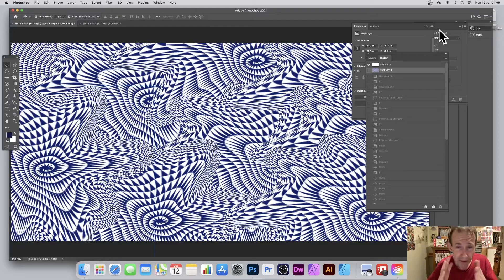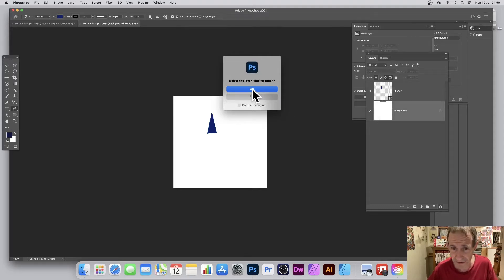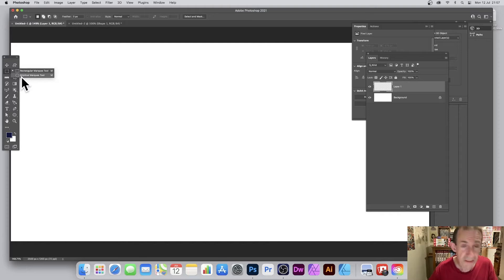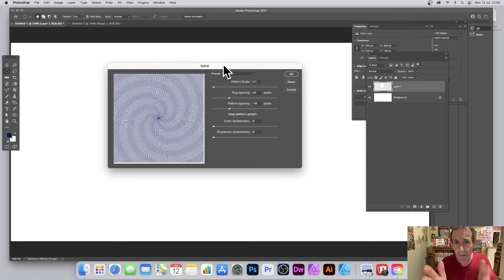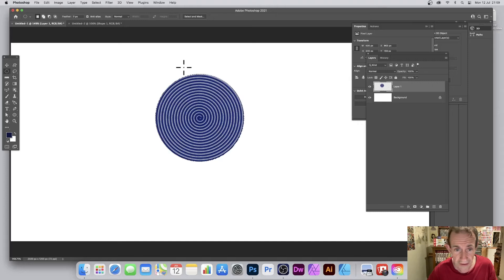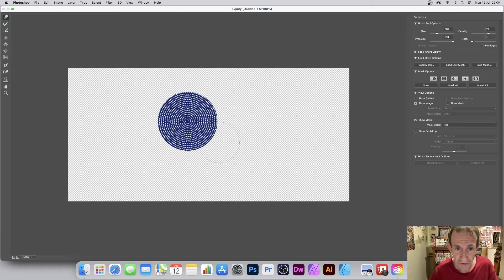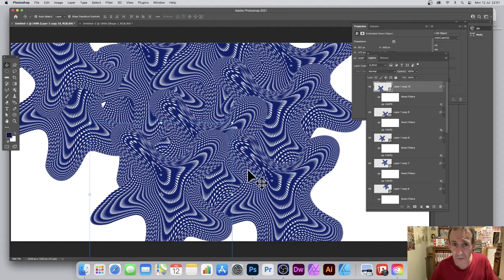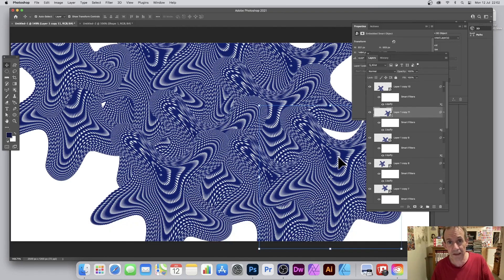WEIRD spiral pattern in Photoshop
How to create a spiral pattern in Photoshop using a basic triangular design and the pattern spiral script in edit menu, how to then fill the document with the spiral design. Create a quick triangle using the pen tool, define it  as a pattern and then fill a selection on a layer with the spiral design using the edit menu fill. Turn that into a smart object and then use liquify and warp the design and then duplicate throughout the document.

0:00 Intro to the spiral design
0:32 Pen tool and create vector triangle for spiral
0:47 Remove background  layer and select
0:59 Define it as a pattern via the edit menu
1:27 Create a new layer
1:40 Elliptical marquee
2:00 Pattern - spiral script
2:25 Pattern panel
3:37 Smart object
3:50 Liquify
4:27 Duplicate layers
5:38 Any comments ??